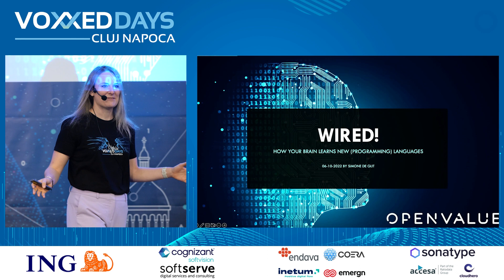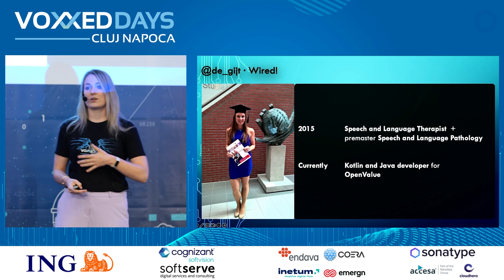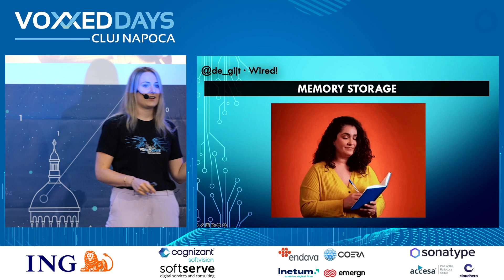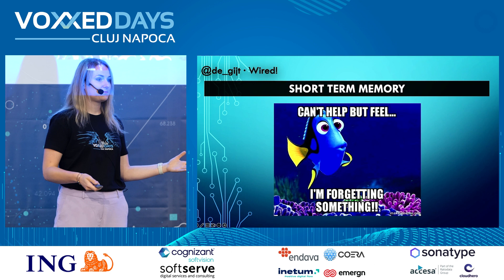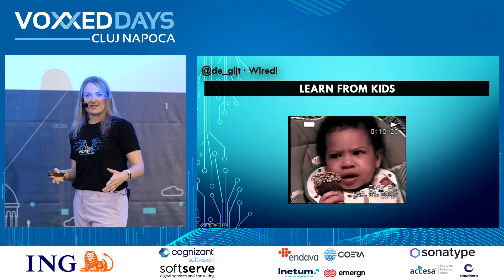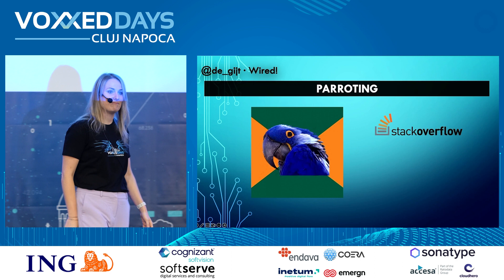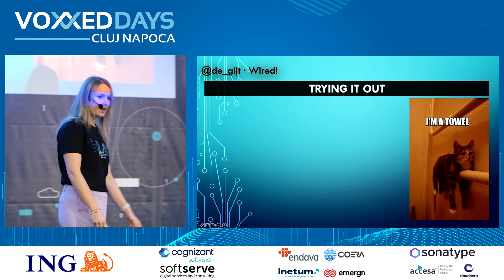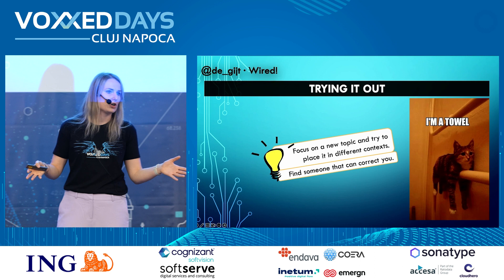[VDCLUJ22] Simone de Gijt - Keynote: Wired! How your brain learns new (programming) languages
How much do you know about the computer that you are? The computer we call “our brain”? And do you sometimes struggle with learning the new programming languages or the features of a new Java version (let’s say Java 17)? Yes?! In that case, this talk is something for you!

 In this talk we’ll look at learning a new language from a Linguistic and Neurological perspective, while at the same time looking at how we can apply this in the IT setting we work in. At the end of this talk you will know how your brain stores new information and how that information can be retrieved and used. Next to that you will be given some practical tips and tricks on how to improve your own learning curve and how to help others support others who are in the process of learning.

As a previous speech-and-language therapist I would like to give you a better understanding of how we learn languages and how this knowledge can help us in the never-ending changing world of software development!